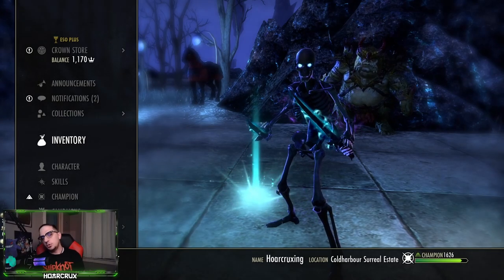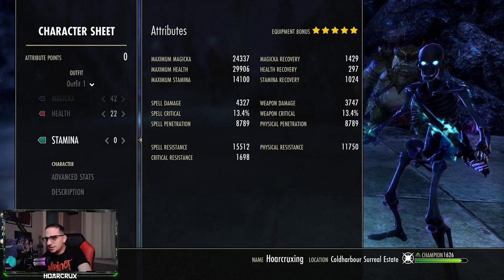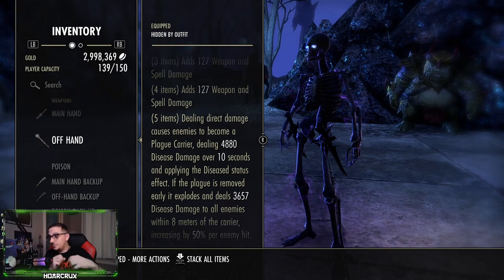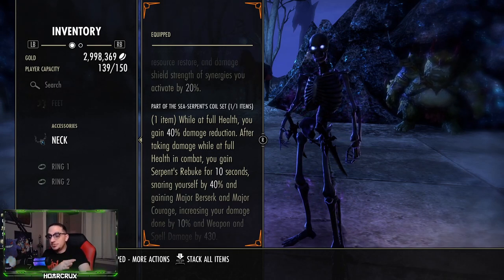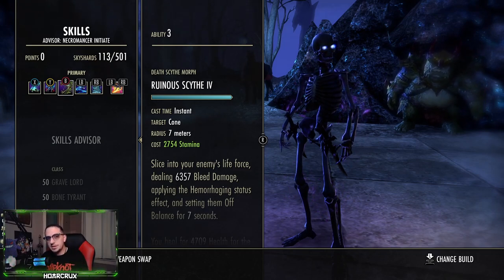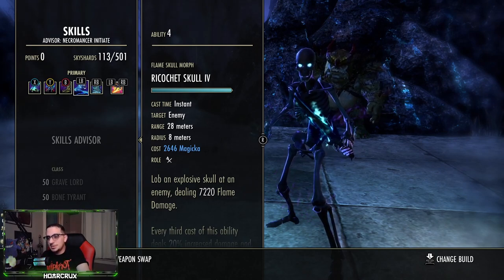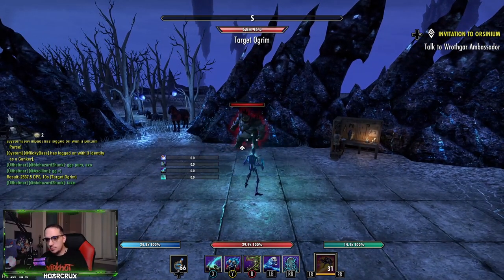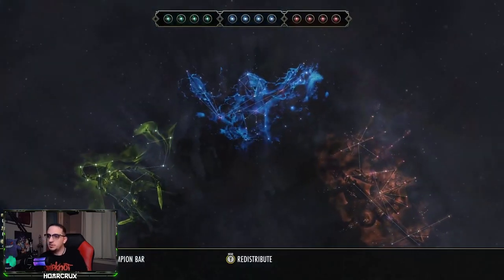This Necromancer PvP Build is ☠️DEVESTATING☠️ | ESO Lost Depths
In the video I cover my best PvP build for the necromancer class. Sets, combo, skills and some tips and tricks I picked up along the way

⏰Timestamps⏰
0:00 Intro Clips
2:11 Race/Food/Potion
4:48 Sets
9:18 Skills/Combos
17:15 Champion Points